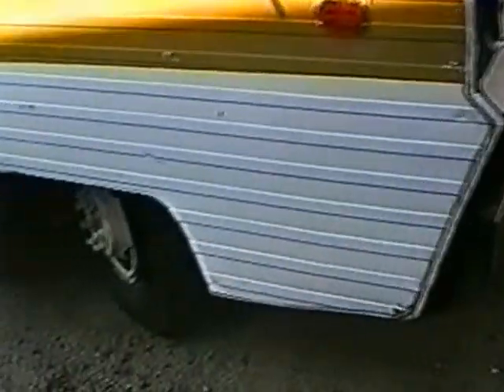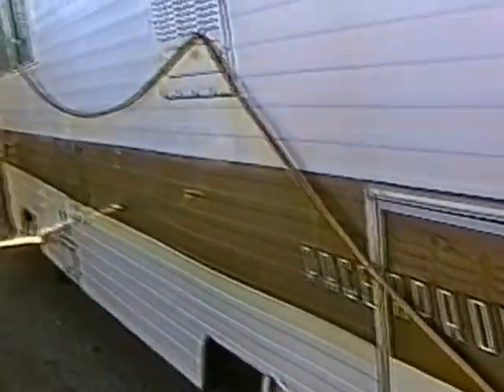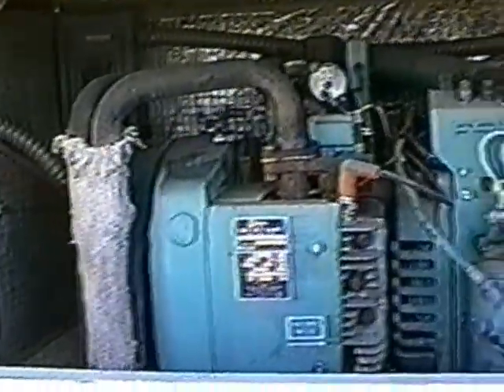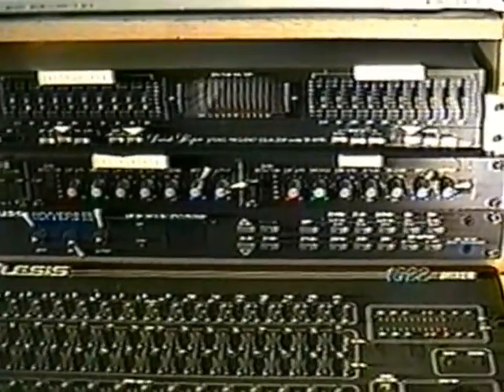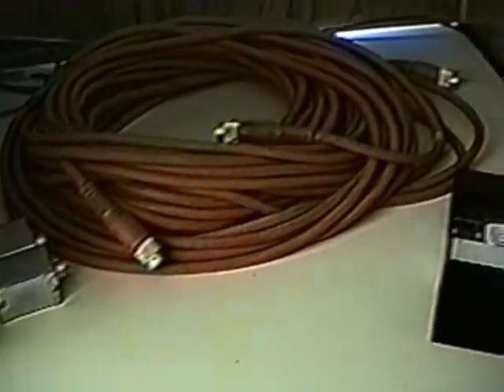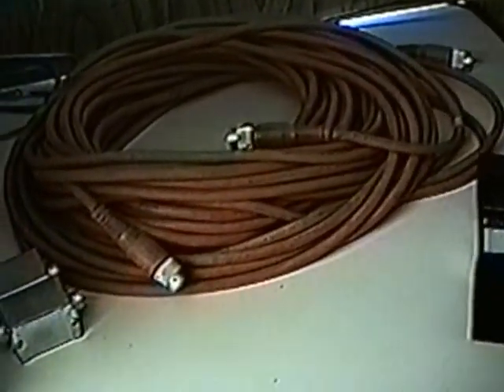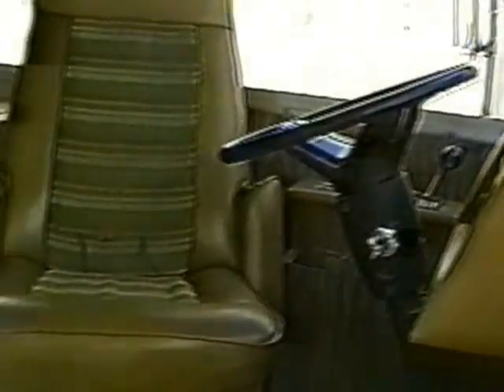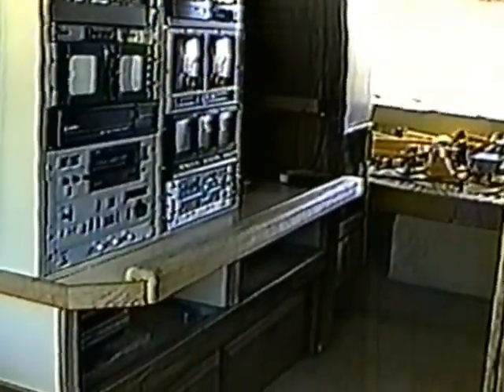KHIZ / KVVT - TV - 64 - 1973 PACE ARROW MOTORHOME / TV TRUCK - 1997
Tour of our television remote production vehicle that we used to make local tv shows in the 1990's for TV-64 - When it was your local choice